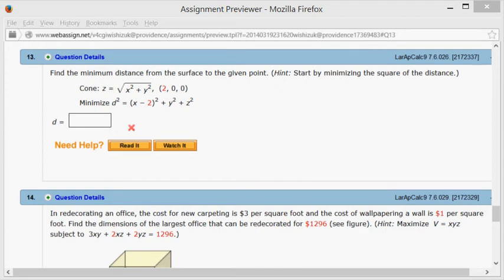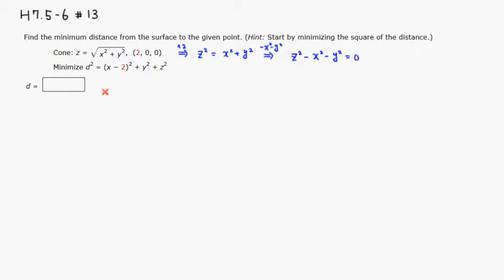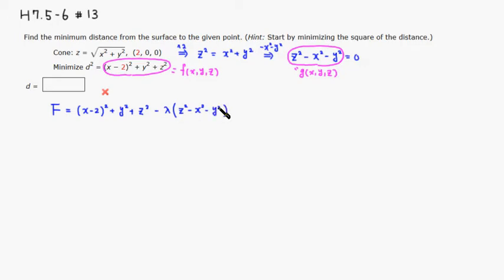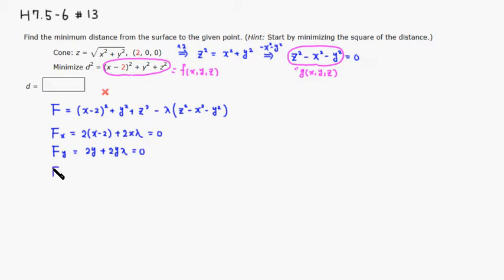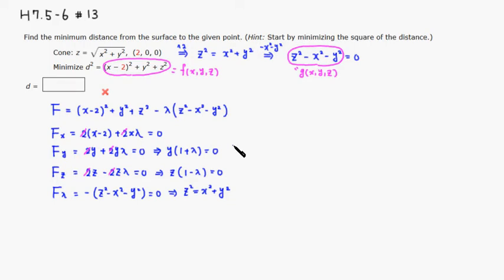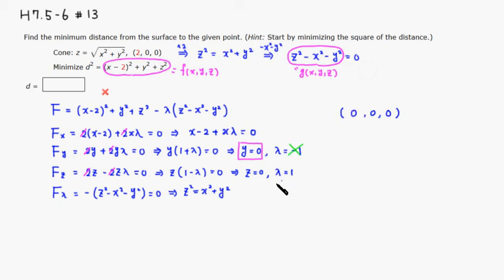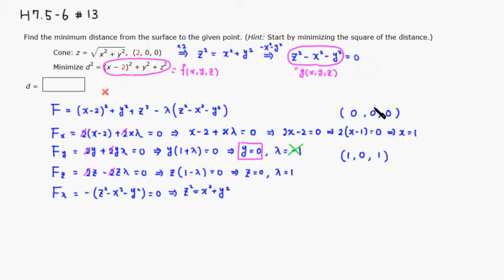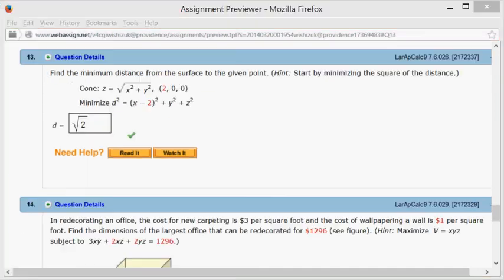MTH 110 H7.5-6 #13 (Spring 2014)